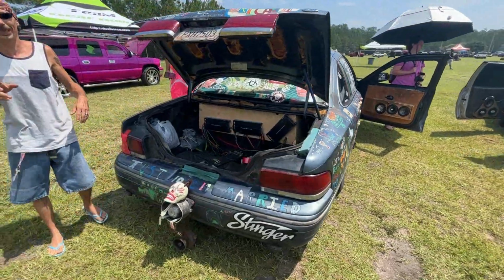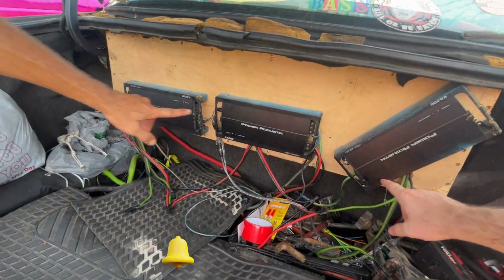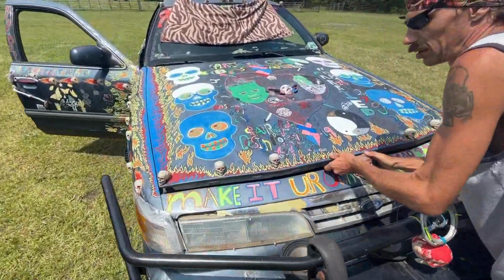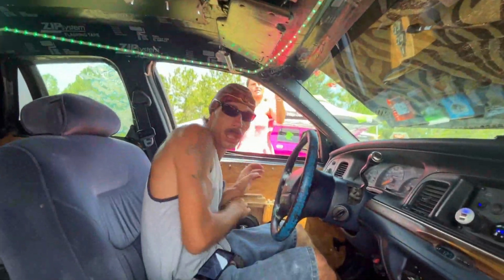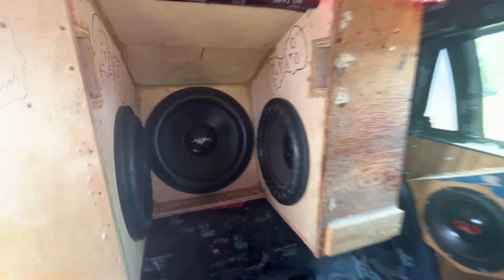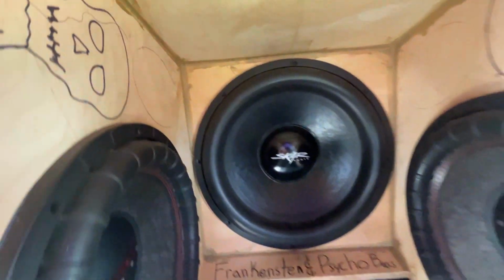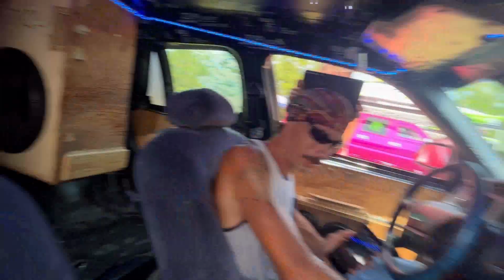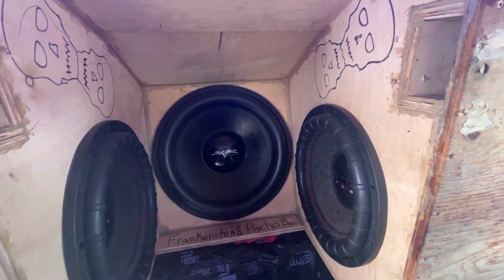YOU NEVER SEE SUBS INSTALLED LIKE THIS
2 power accoustic amps
2 15s and 1 18 sub flex together
2 different sub sizes in one box
frakenstein car system
Skar evl 18
2 toro 15 " sub
Chris's system
Songs: baby dont hurt me, bass sweeps